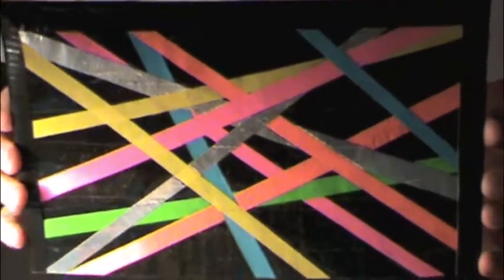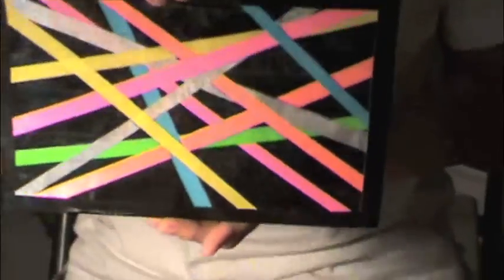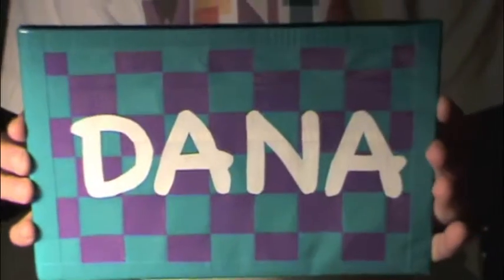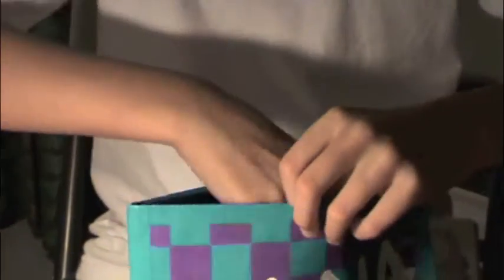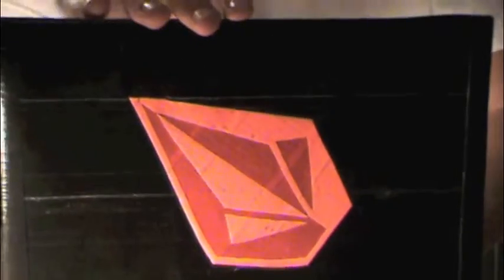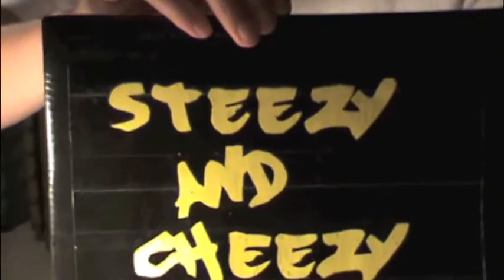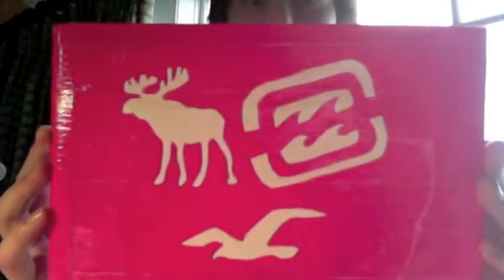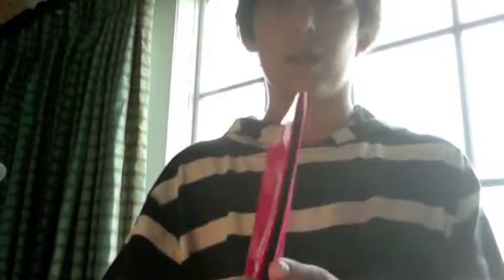Pencil Pouch's By D.T. Objects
Making new pencil cases, they will be up for sale soon.